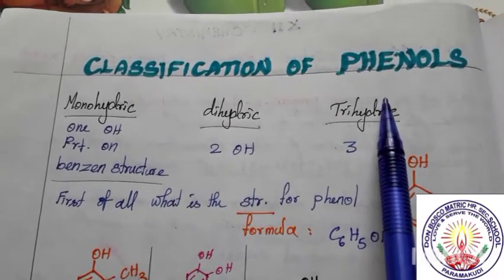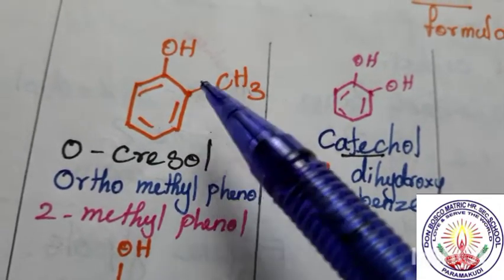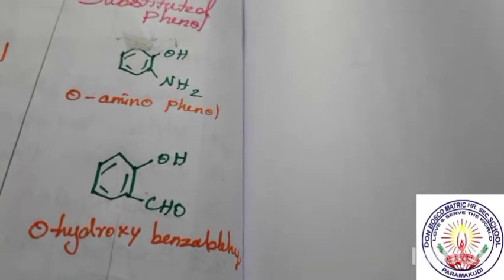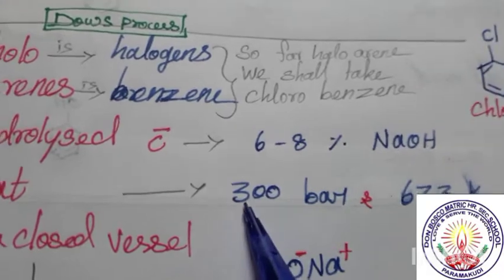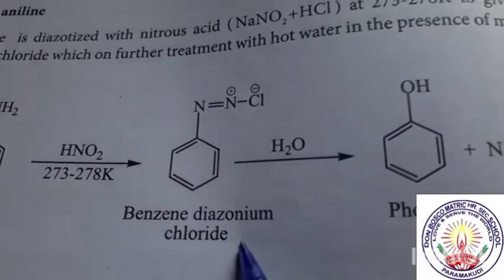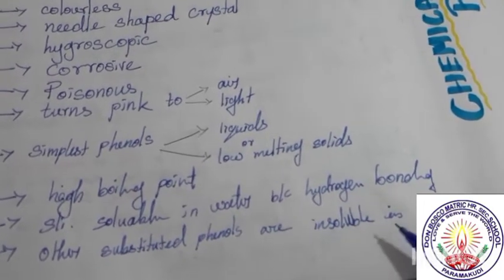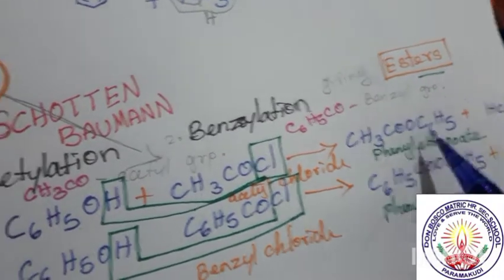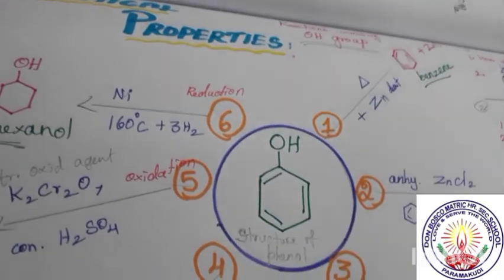XII Std. Chemistry - Unit 11 ~ Reactions Due to OH Ms.Fatima Mam 19122020